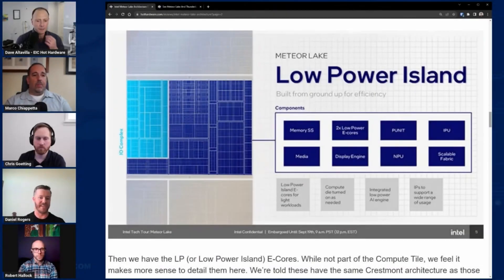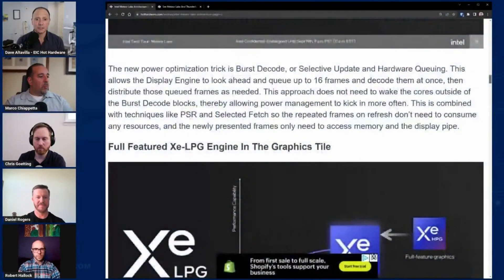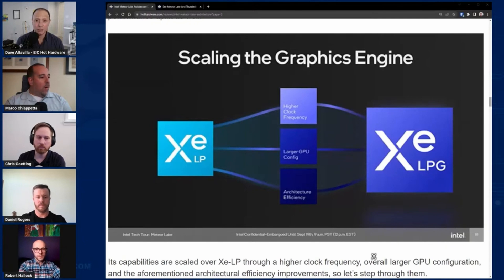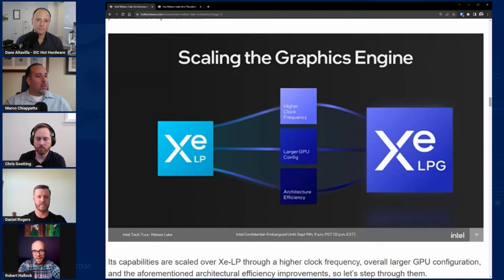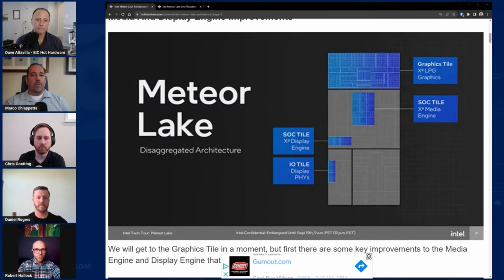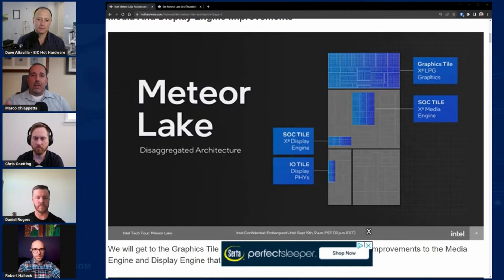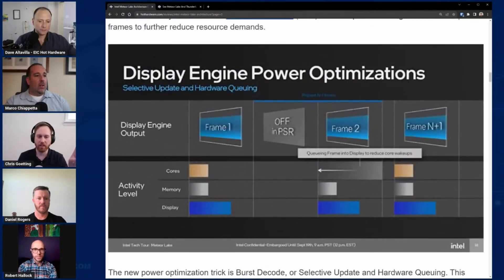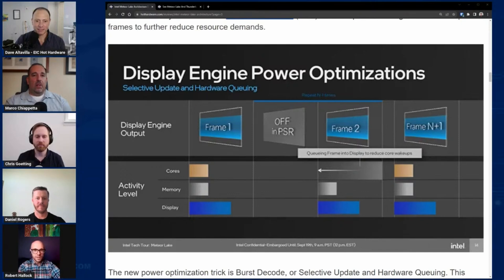Intel Meteor Lake Integrated Arc Graphics And Media Engine 2X The Perf?! What?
We're double clicking on Intel's Meteor Lake Graphics engine here with Robert Hallock and Dan Rogers of Intel! 2X the perf of previous gen Intel integrated? Yep!

15" Bi-Color LED Video Light Panel